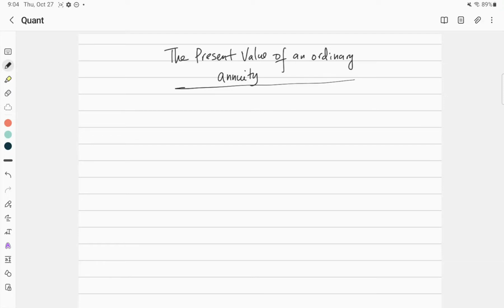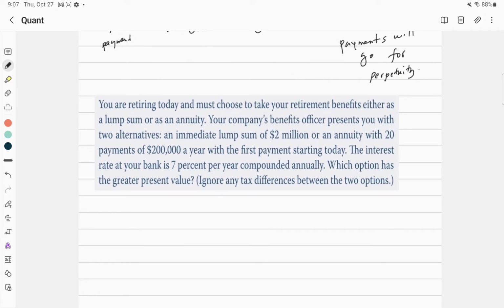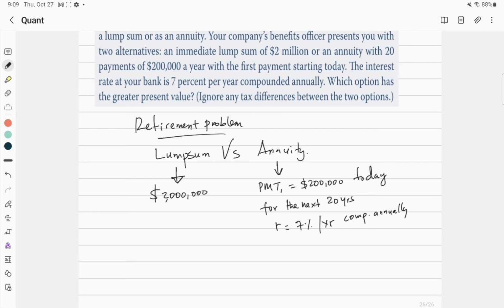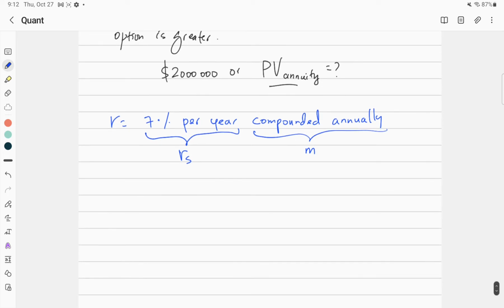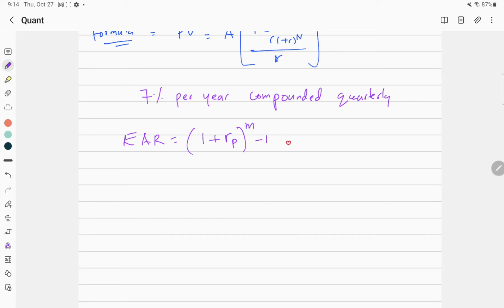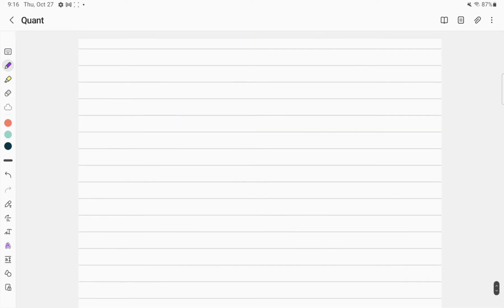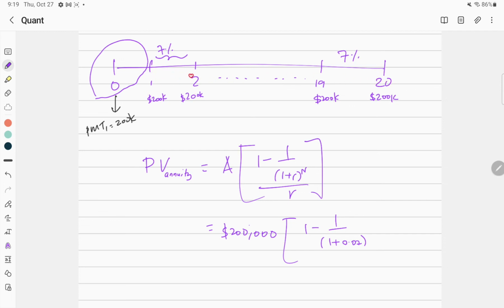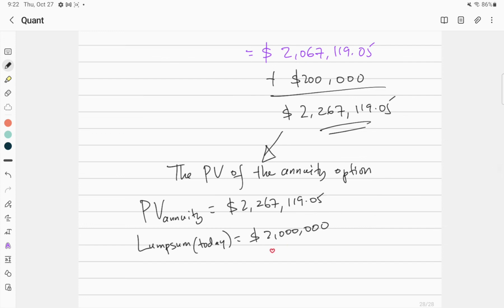9. TVM - Present value of an ordinary annuity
- timestamps -

00:00 - Refresher on annuities
02:28 - Example
06:51 - Refresher on effective annual rates
11:45 - Back to our example